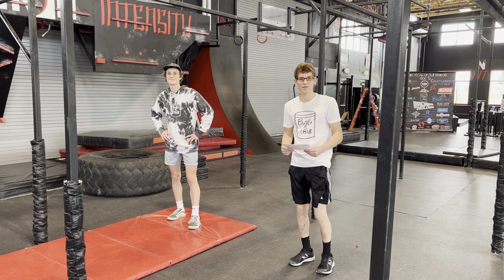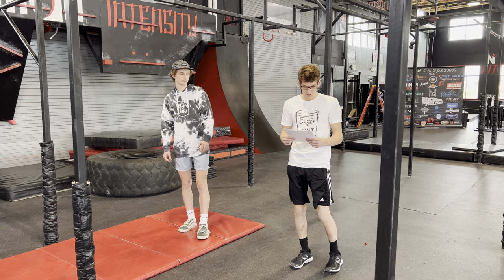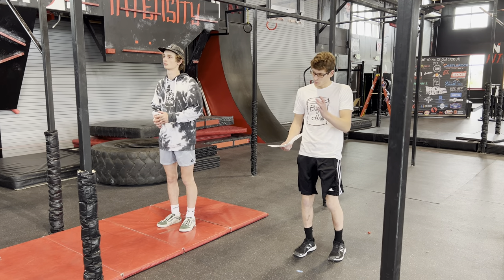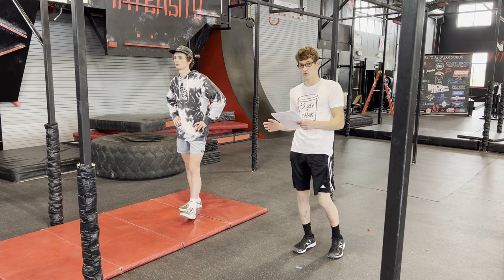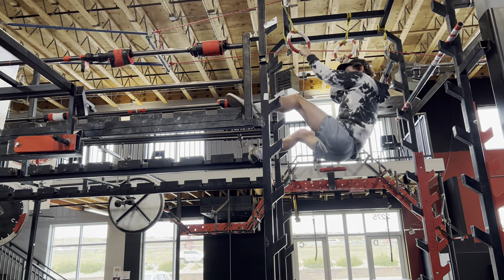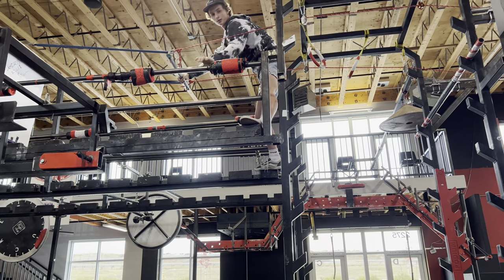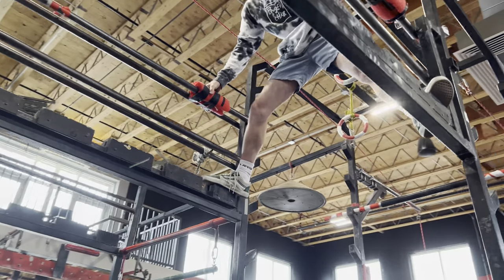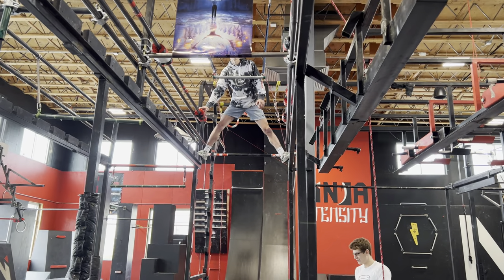Bucket 4.0 Stage 2 Rules and Demo!